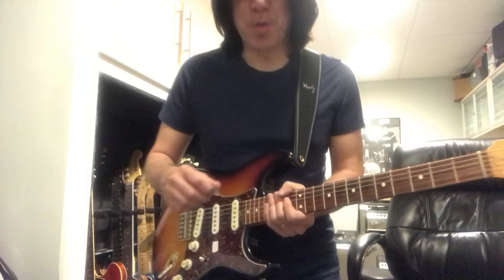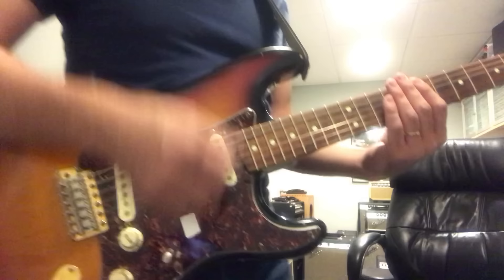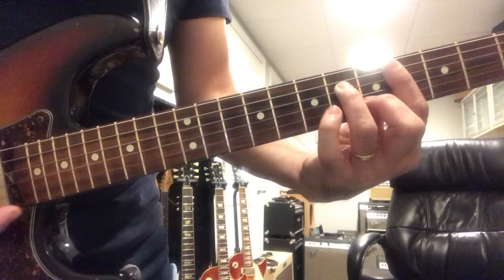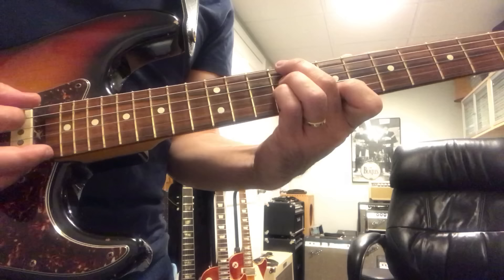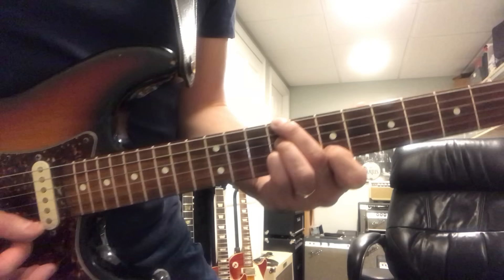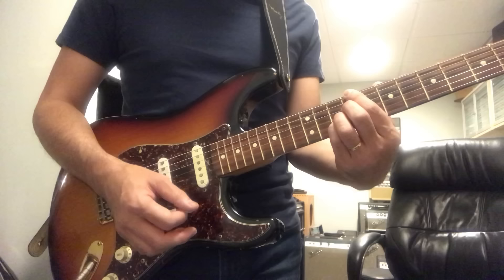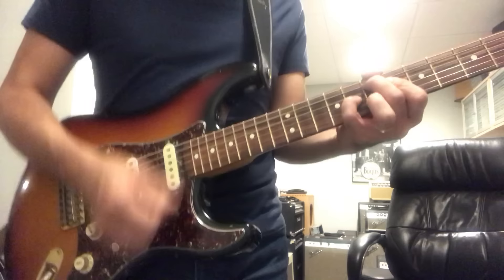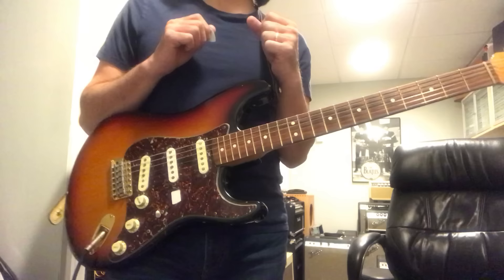Must know【NEO SOUL GUITAR】3 Levels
I think this chord changes are so much fun to play rhythm guitar and soloing over. You must know a few steps to spice up those chord changes. Let's learn those harmonic ideas and rhythm guitar together! Hope you like it and please share this concept with your friends.

1992 Fender SRV Signature Stratocaster
1970s Fender Musicmaster Bass amp
Lee Jackson Mr. Springy Reveb
Providence Cable E-205
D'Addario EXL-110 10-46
Pickboy TF Signature 1mm pick

▼▼Please check my FREE guitar advice!